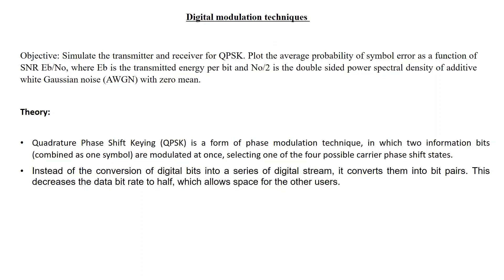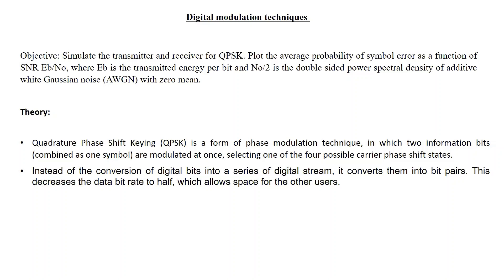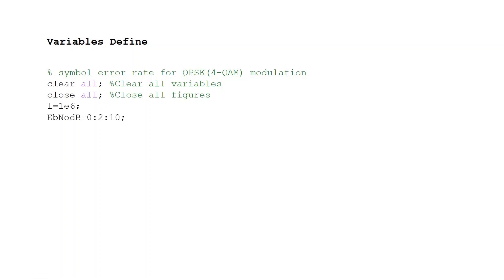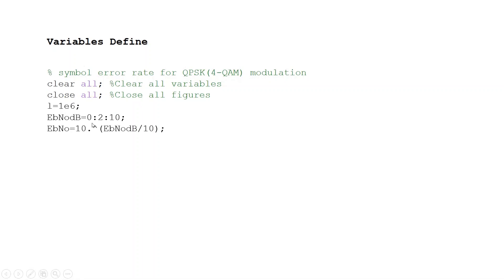Simulation of Transmitter and Receiver for Quadrature Phase Shift Keying (QPSK) (MATLAB Experiment)